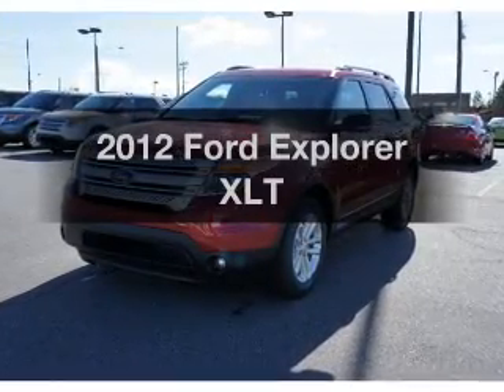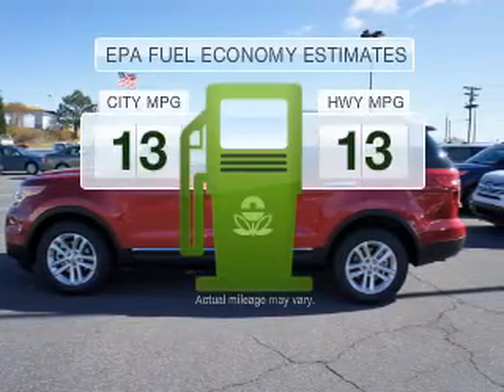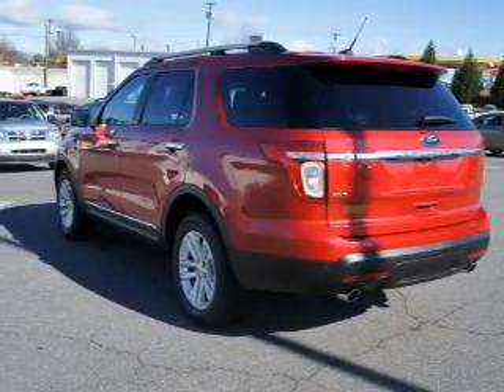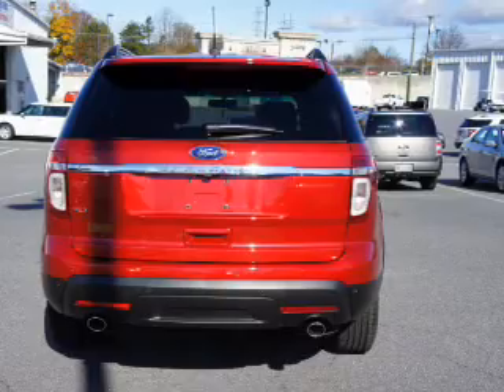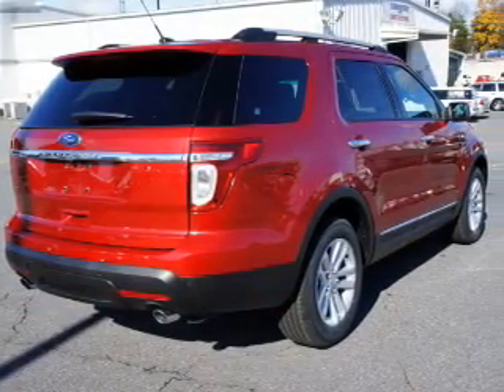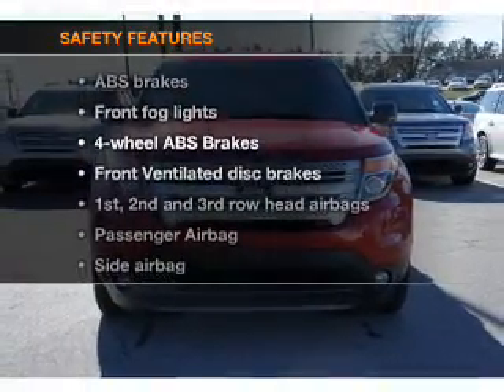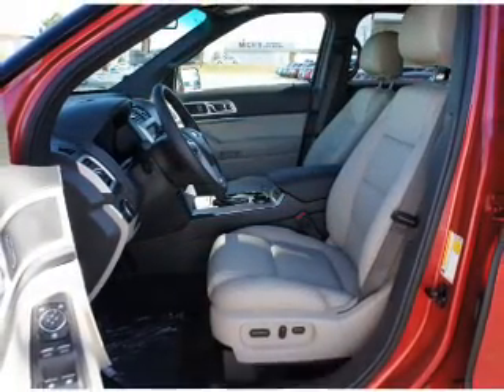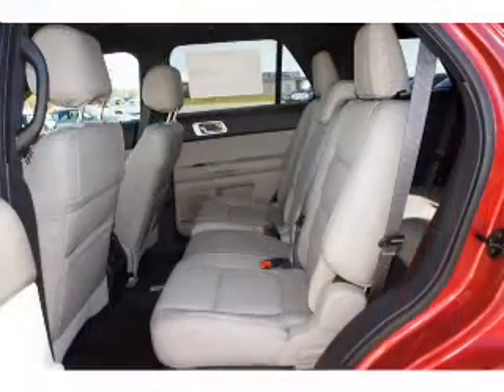2012 Ford Explorer - Hickory NC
Phone:
Year: 2012
Make: Ford
Model: Explorer
Trim: XLT
Engine: 3.5 liter 6 cylinder 24 valve
Transmission: 6-Speed Automatic
Color: Candy Red
Mileage: 2
Address:
1241 Highway 70 East